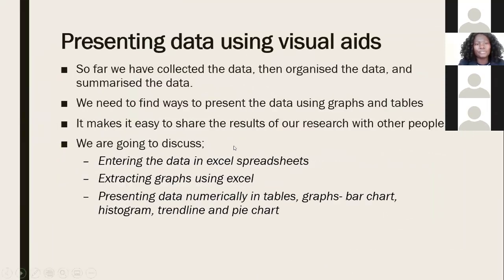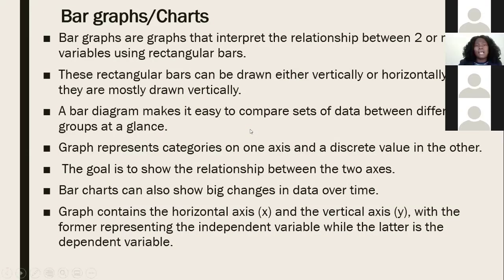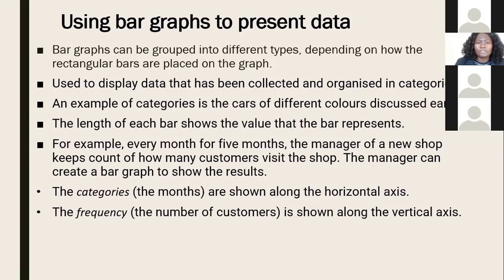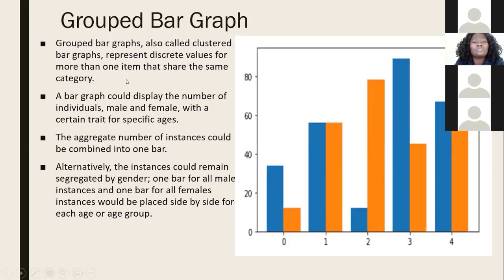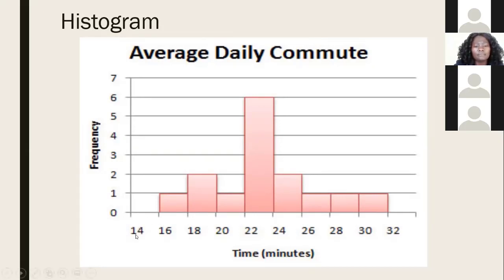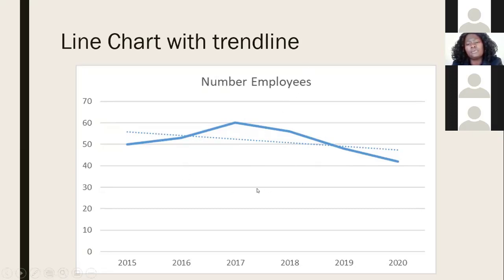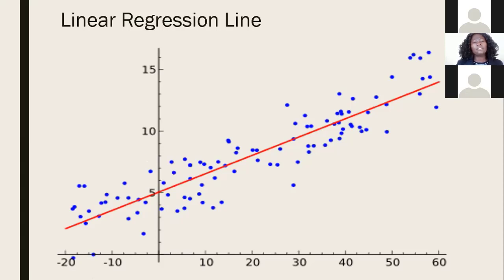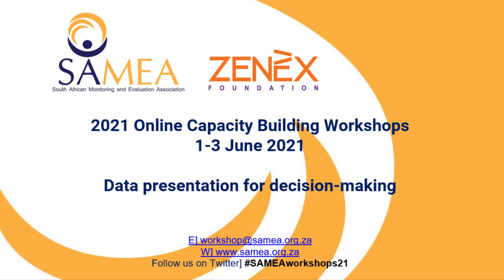SAMEA 2021 workshops: Data presentation for decision making